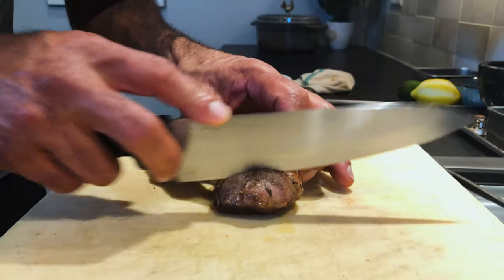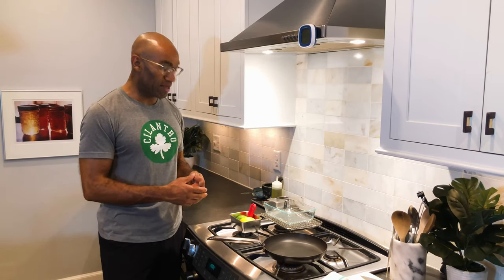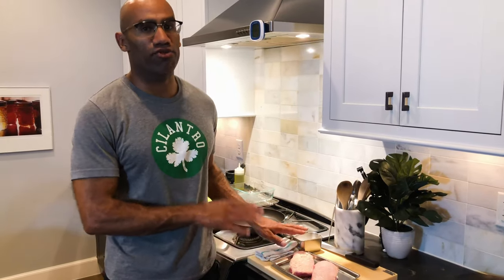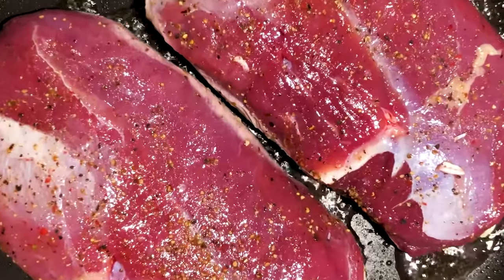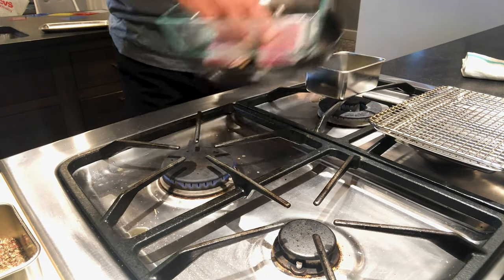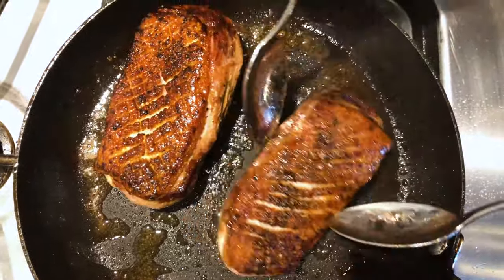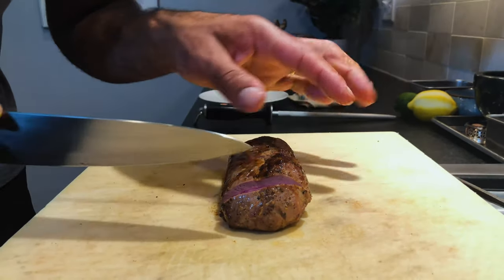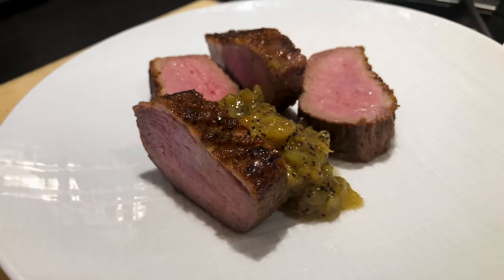Seared Duck Breast with Chef Douglass Williams | At Home With Us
Chef Douglass Williams is treating us today with seared duck breast! With just a few ingredients and 12 minutes start-to-finish. Crispy, crackly skin right this way.

INGREDIENTS
2 duck breasts, skin on, trimmed
Salt and black pepper, to sight